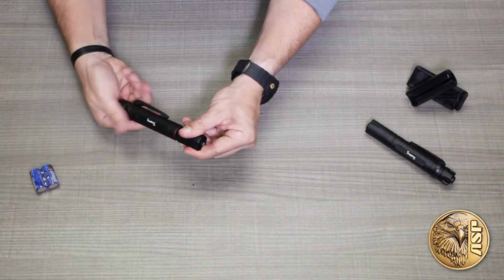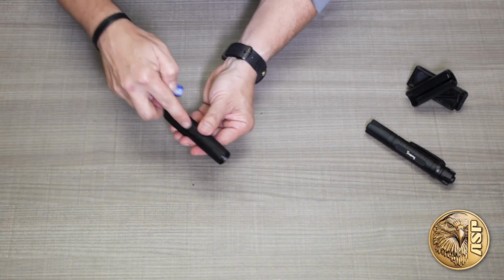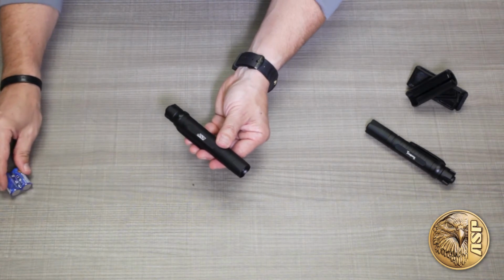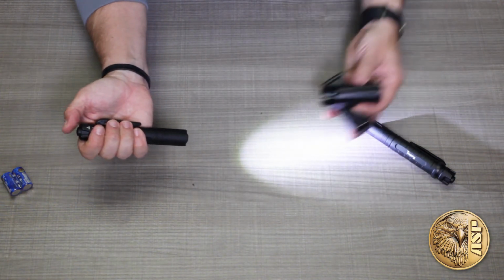ASP Quick Look - Tungsten DF